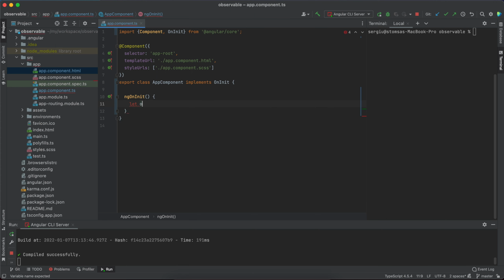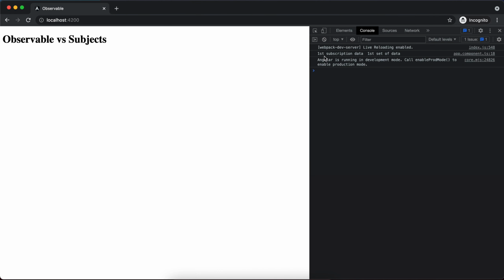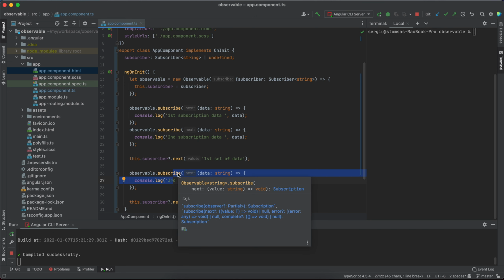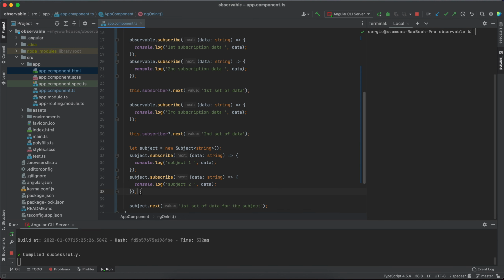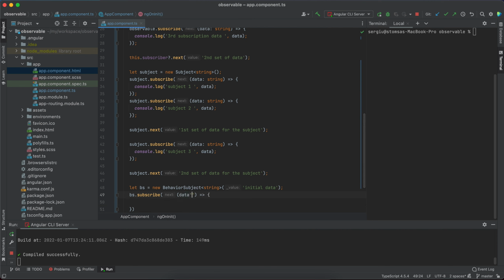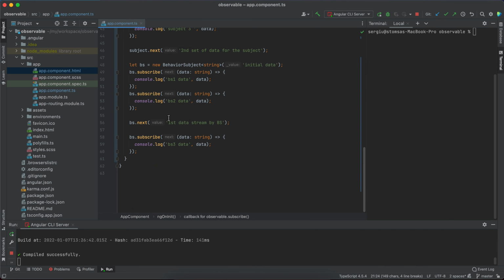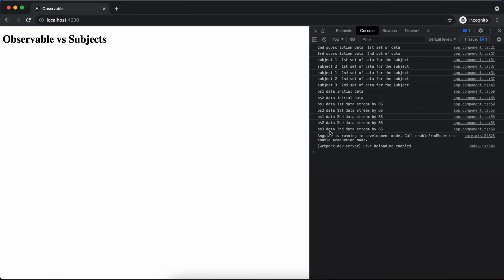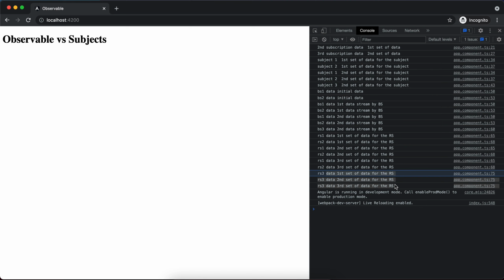RxJs Observable vs Subject vs BehaviourSubject vs ReplaySubject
In this video I'm going through main differences between Observable, Subject, BehaviourSubject and ReplaySubject from RxJs library.

00:00 Intro
00:21 Observable
03:53 Subject
06:29 BehaviourSubject
09:36 ReplaySubject
12:27 End